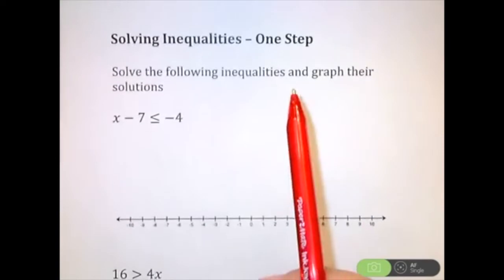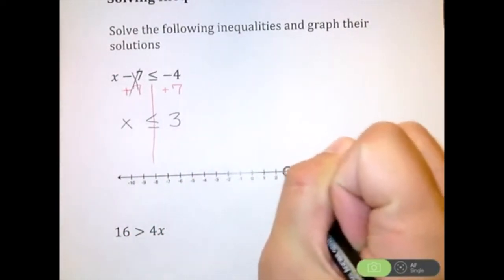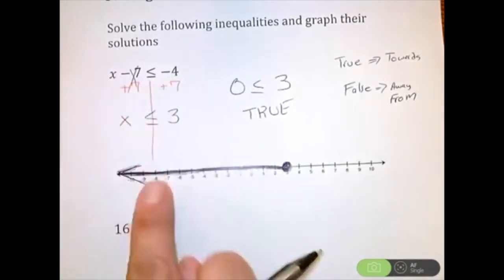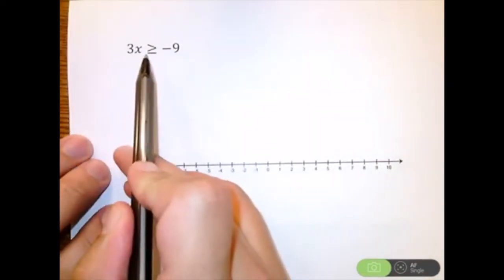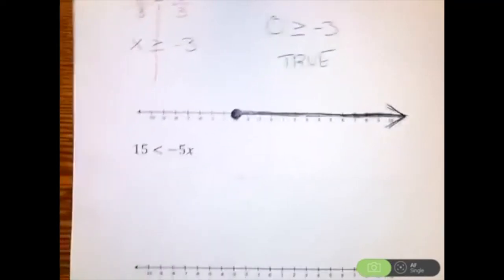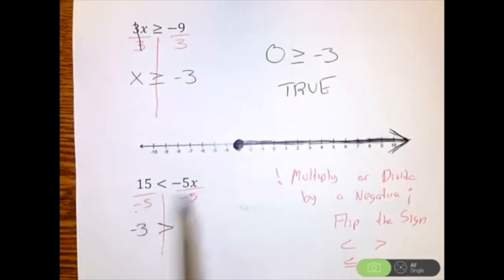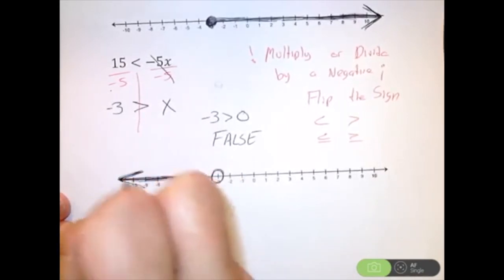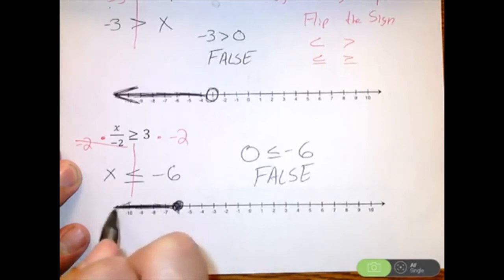Solving Inequalities One Step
In this video we will look at how to solve one step inequalities and graph their solutions.